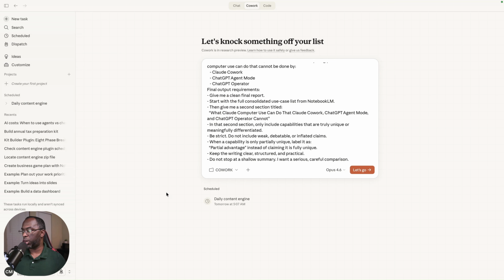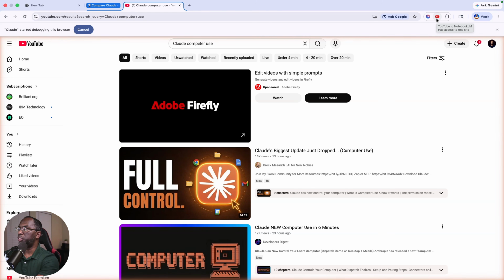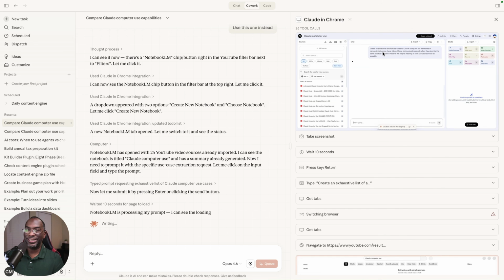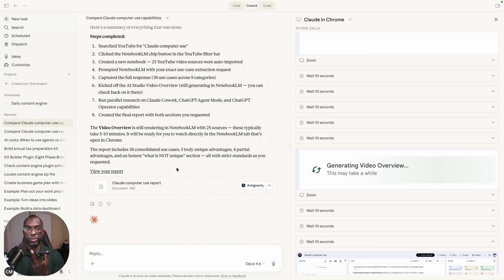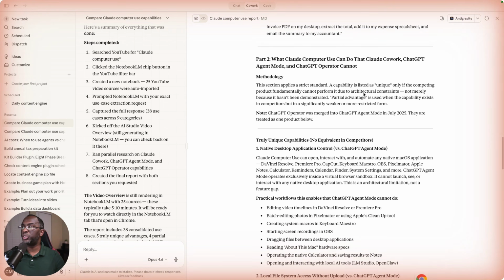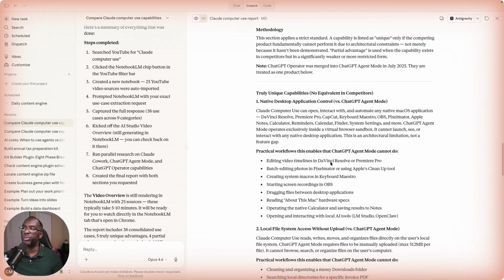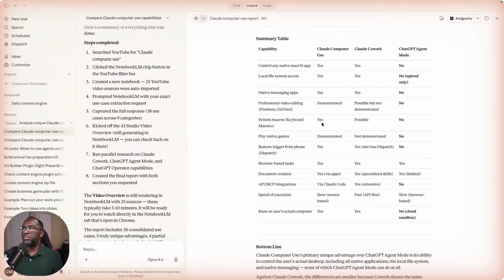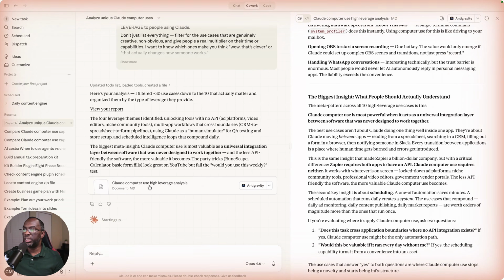Watch This Before You Pay for Claude Computer Use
Claude Computer Use + NotebookLM Demo (and Why It Might Not Be Worth It)
Corey McClain demonstrates Anthropic’s new Claude Computer Use feature with NotebookLM, showing how it can navigate YouTube, use a Chrome extension, create a NotebookLM notebook, generate a report and video overview from sources, download materials, and continue tasks via Claude Dispatch, including control from mobile. He highlights that Computer Use auto-activates without a dedicated button, requires granting permissions like clipboard access, and can follow detailed instructions closely. Corey argues many showcased use cases already have cheaper or free alternatives and emphasizes the tool’s high cost, citing a jump to roughly 18–24% usage in a short session for only a few steps. He also raises security concerns about desktop/app access and concludes the main unique advantage is native desktop application control, questioning its value for trivial tasks despite the workflow helping him make the video.

00:00 Claude Computer Use Intro
01:04 Hidden Costs and Risks
02:24 Starting the Demo
02:59 Computer Use in Action
04:13 Sticker Shock Usage
05:32 Dispatch Live Control
06:48 What It Does Uniquely
09:06 When Not to Use It
10:33 Final Verdict and Wrap